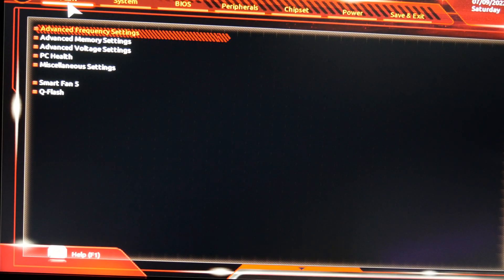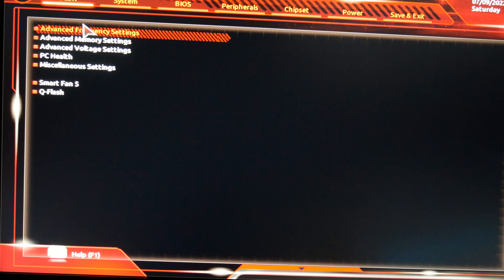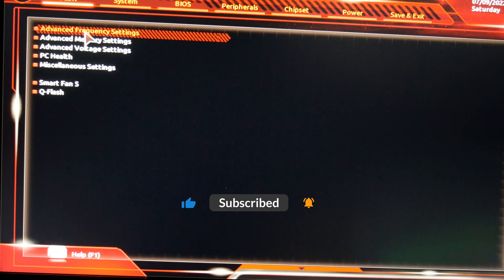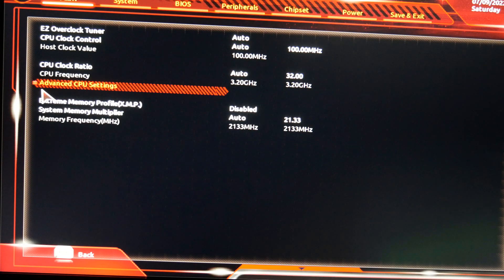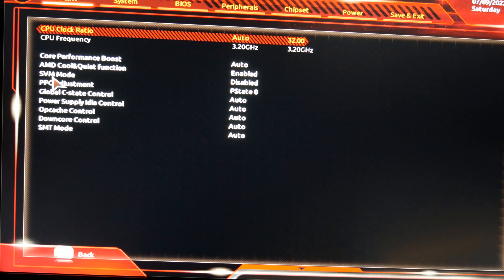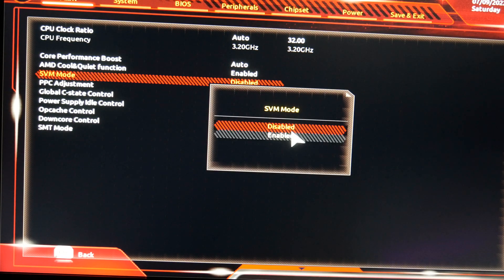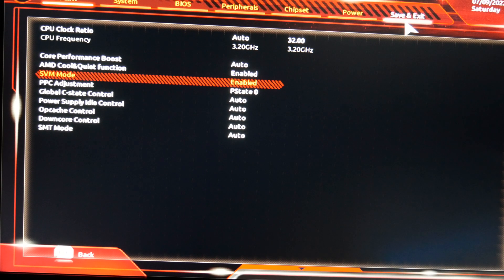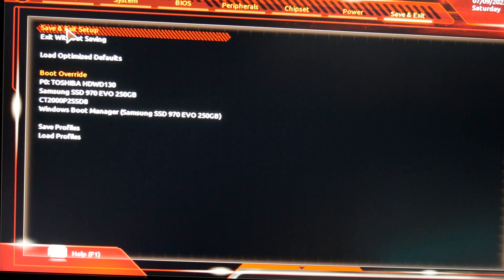How to enable Virtualization on Gigabyte motherboard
How to enable Virtualization on Gigabyte motherboard for AMD
I am using a X470 Motherboard in this video but this should be the same for most modern AMD Gigabyte motherboards - please let me know if it's different for you.